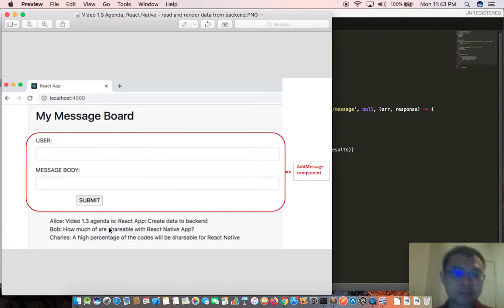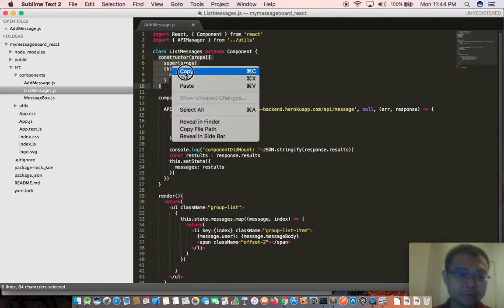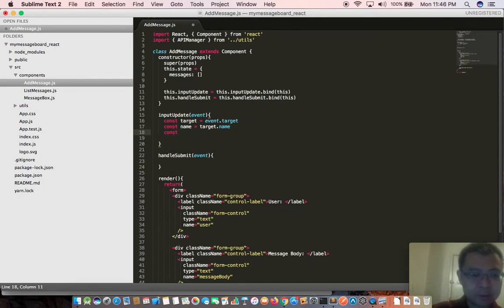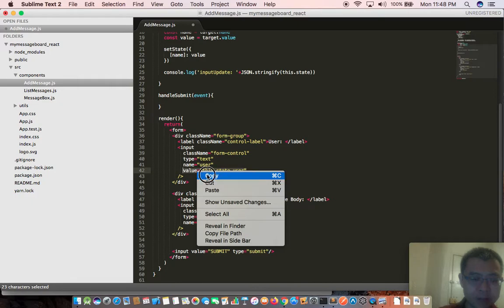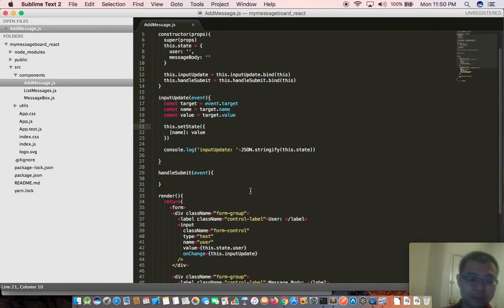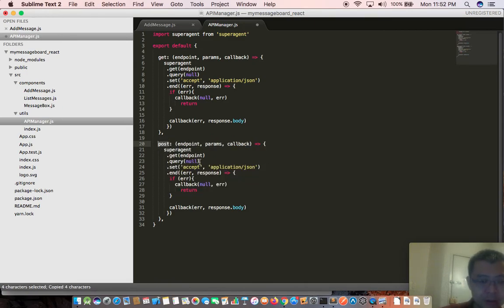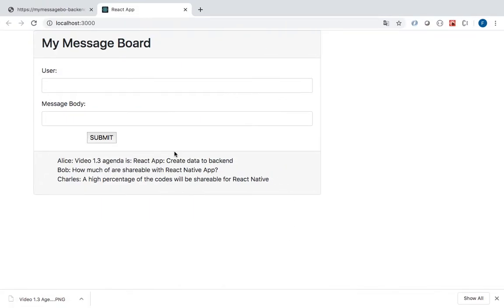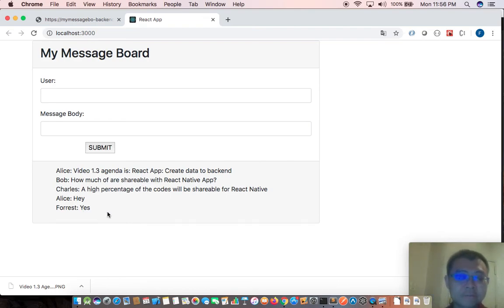Code Share React & React Native Video 1.3 React App: Create data to backend